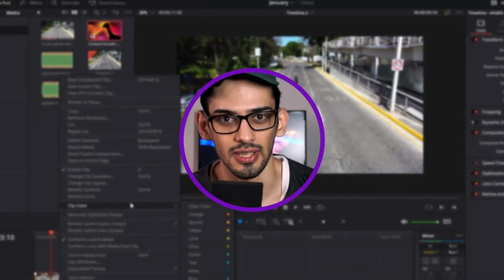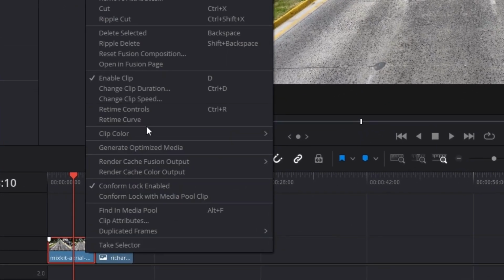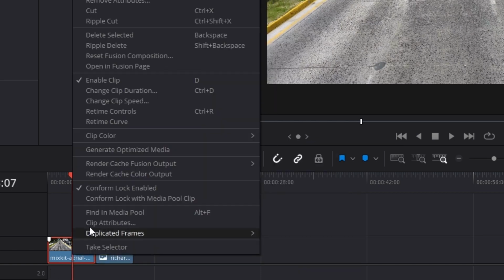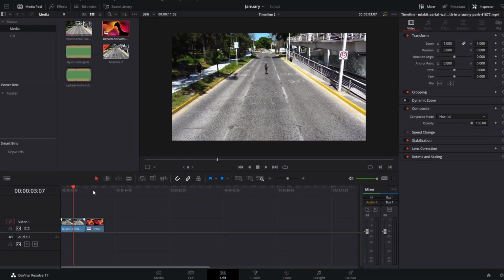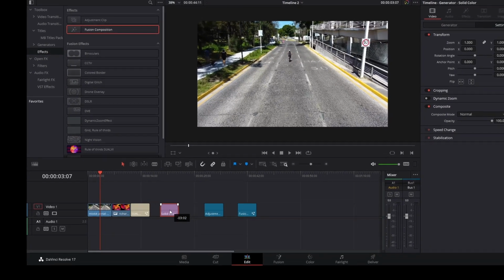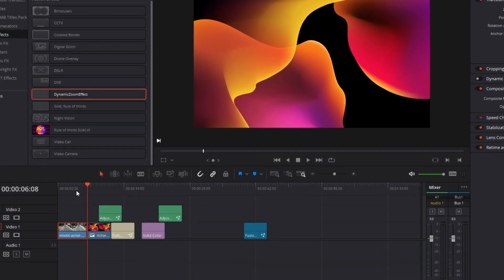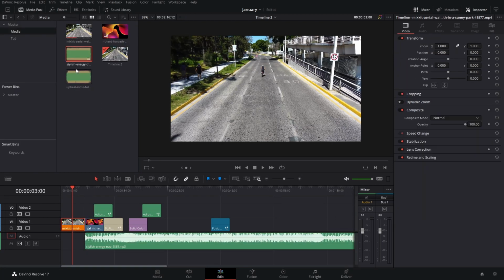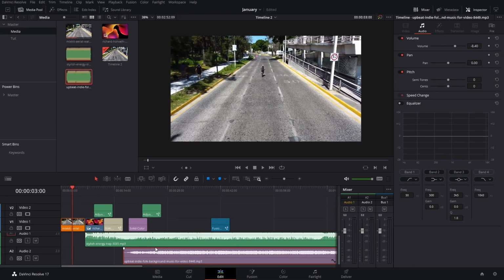Optimize Your Timeline With this Simple Editing Tip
👽Get into your editing flow faster than ever with the Flow Essentials Pack 🚀 In this short video I am sharing a tip of something I started doing to keep my timeline organized. It is a simple tip that has helped me save a ton of time because I can now easily identify a specific element on my timeline in no time.
This video is for DaVinci Resolve 17, but I am sure you can apply the same tip on Final Cut Pro and Premier Pro and any other video editing software that allows you to change clips colors.

DaVinci Resolve MEGA Bundle. Over 300 elements!

00:00 Text Flicker Effect In DaVinci Resolve